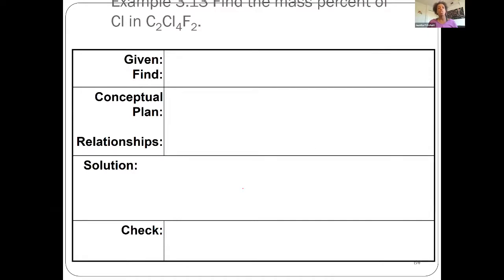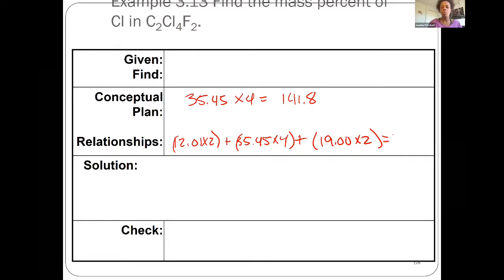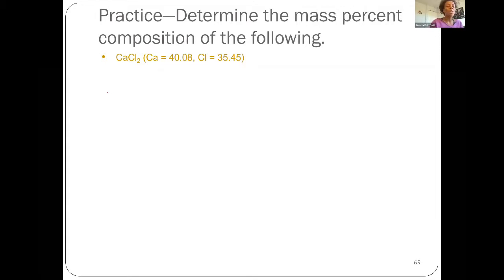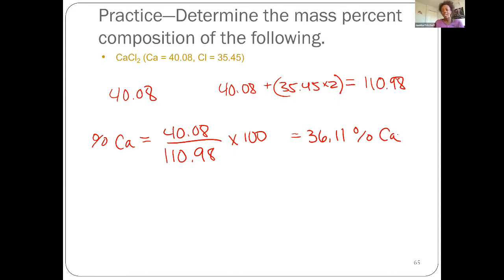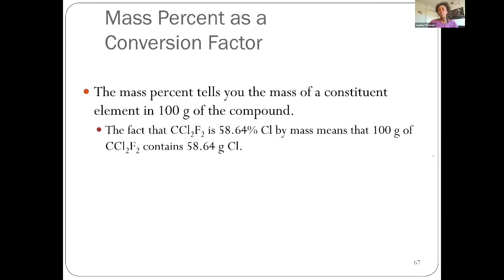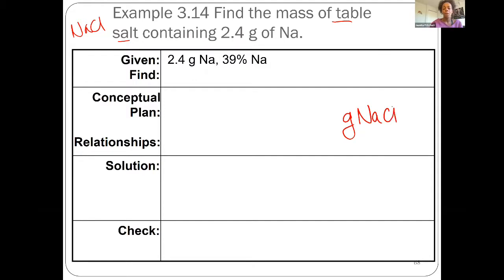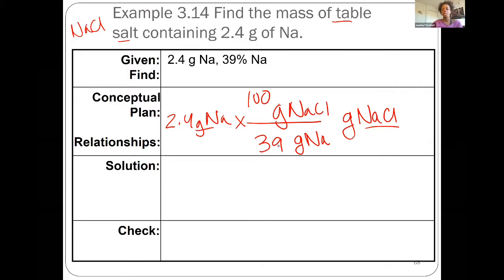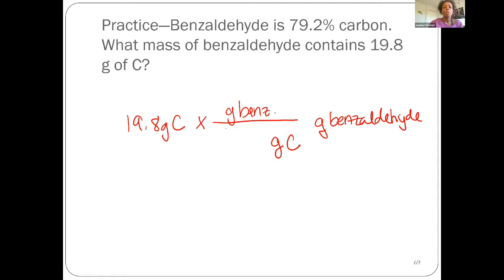Percent Composition | Gen. Chem with Dr. J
This video covers how to calculate the percent mass composition of compounds.